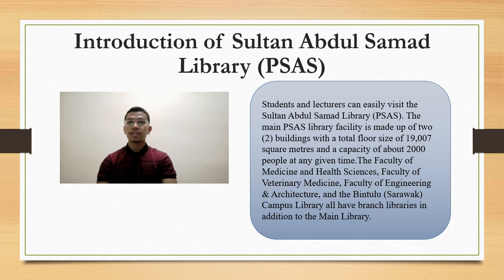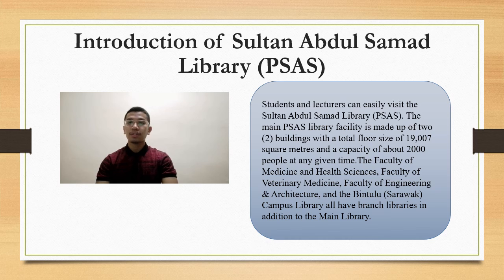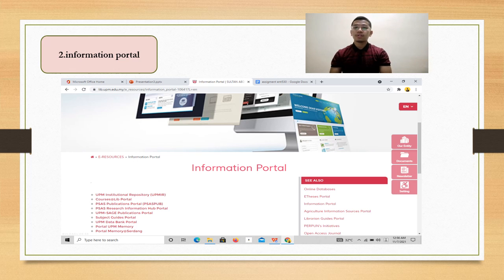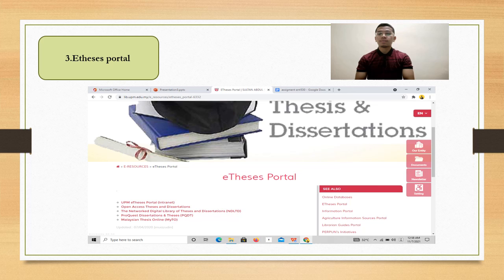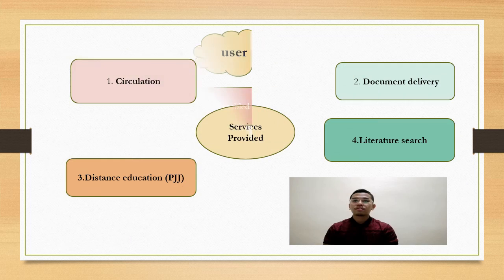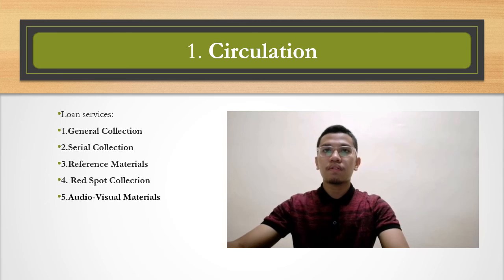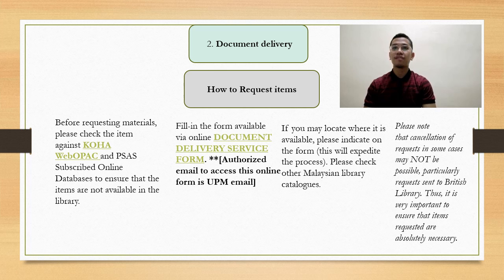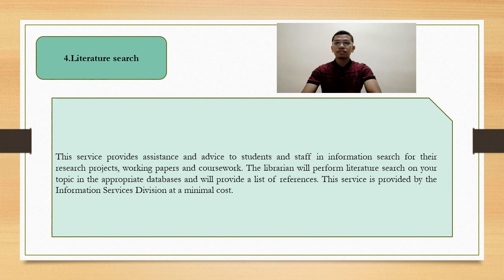iml504 library visit 2021presentation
MUHAMMAD FAIZ ARIEF BIN JAMALUDDIN